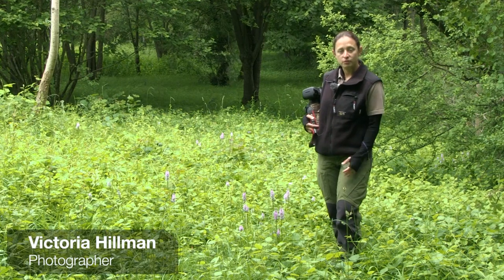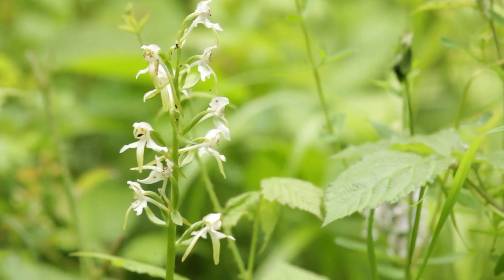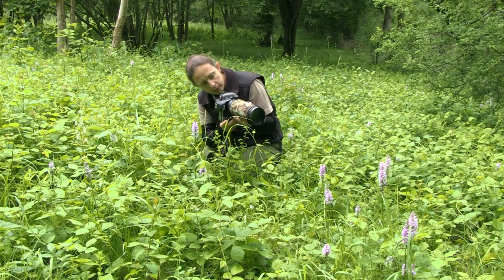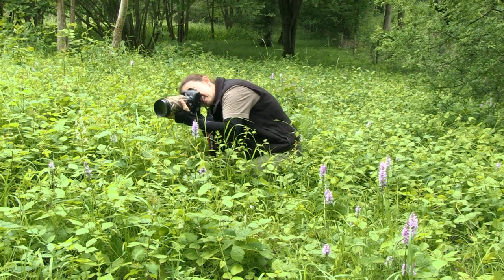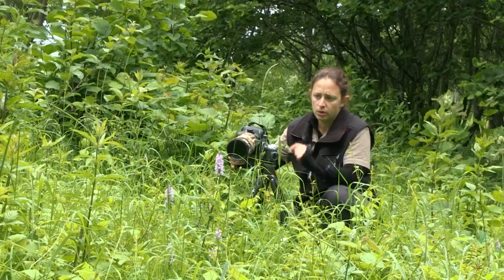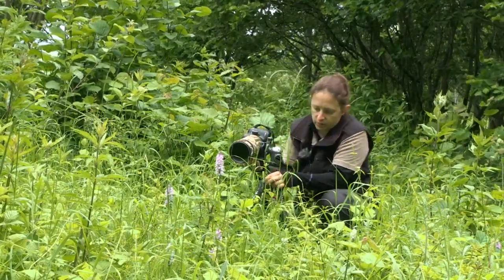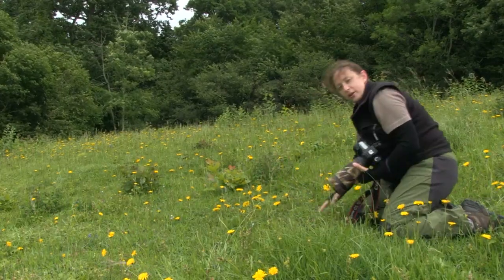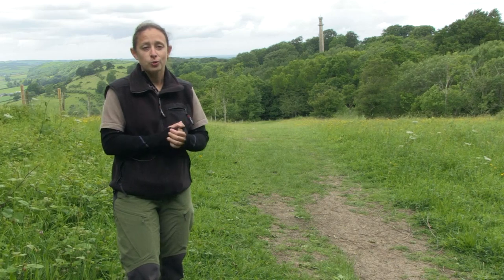MACRO PHOTOGRAPHY | Orchids - VICTORIA HILLMAN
Victoria Hillman an award winning photographer and scientist by training, takes you out in the field sharing her tips and techniques behind her inspirational macro photography.

We meet up Victoria out in the field shooting orchids. As she walks and talks us through the equipment she uses, the techniques she uses for capturing and lighting and most importantly the valuable information needed to be able to really capture these delicate and beautiful flowers.

Equipment: Canon 5D mkiii, Sigma 180mm f2.8 Macro Lens, Manfrotto LUMIE Art, Manfrotto LUMIE Play, Gitzo Traveller Carbon eXact Tripod, Manfrotto Multipro-120 Pro-Light Backpack,